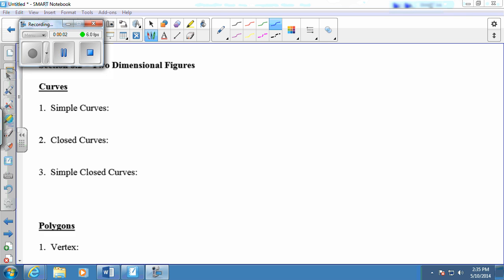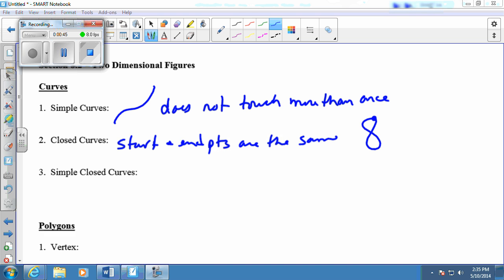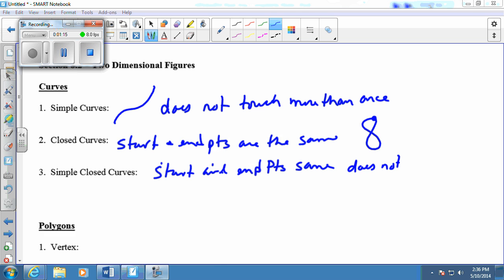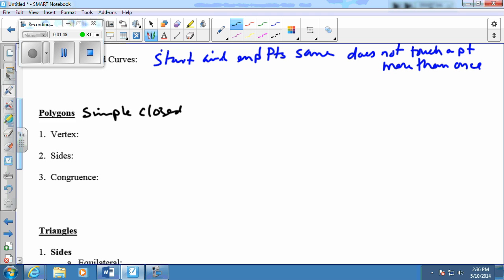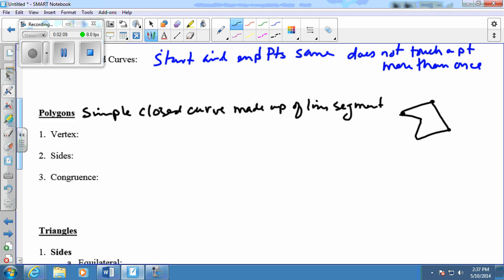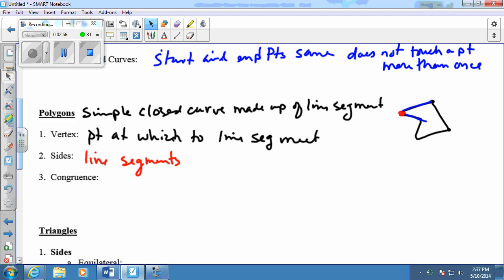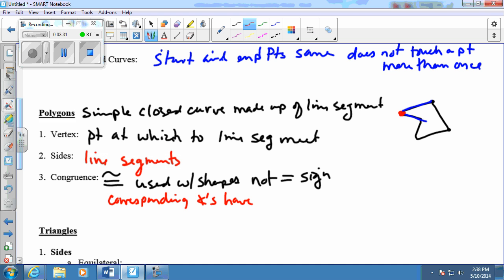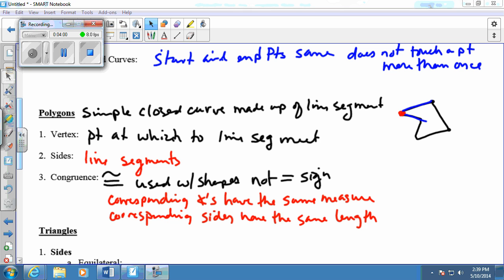CH 8 sec 2 lec polygons